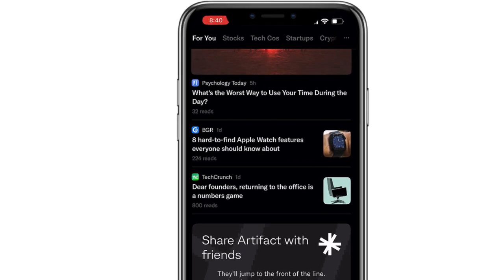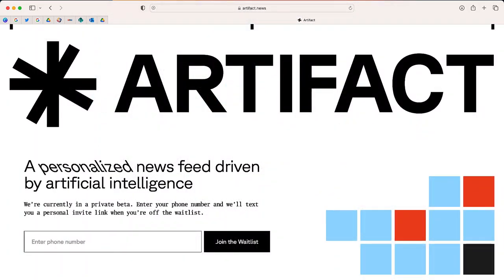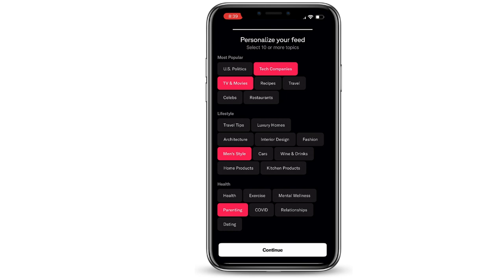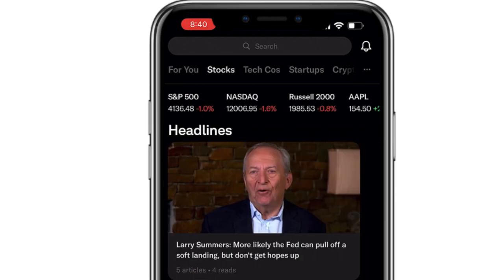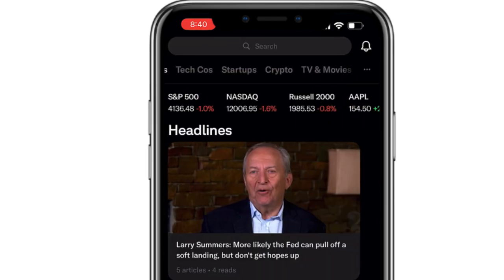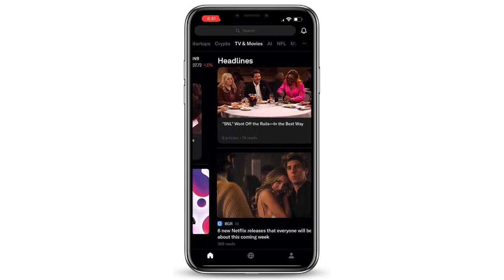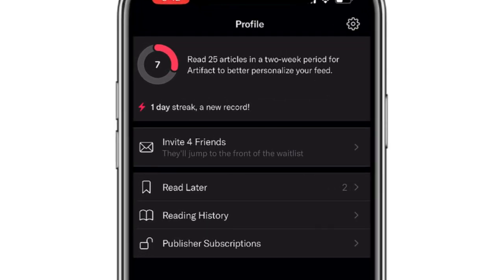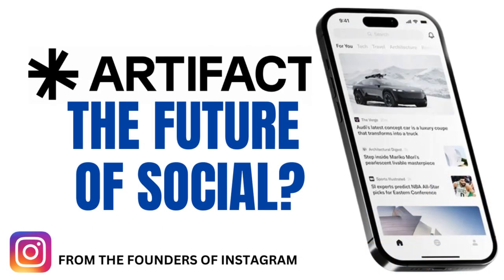SNEAK PREVIEW: Artifact - Personalized News From The Creators of Instagram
Check out the newest release from Kevin Systrom and Mike Krieger - co-founders of Instagram who left Facebook ion 2018.  Artifact uses AI to personalize a news feed based on interests.  The creators of Artifact cite Tik Tok's recommendation engine as inspiration.